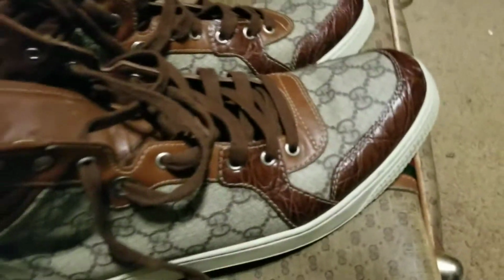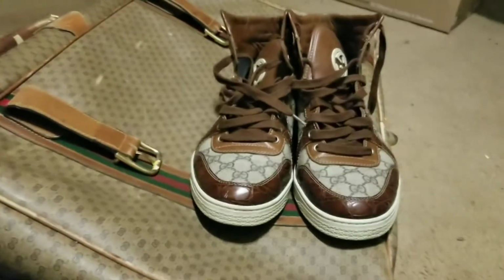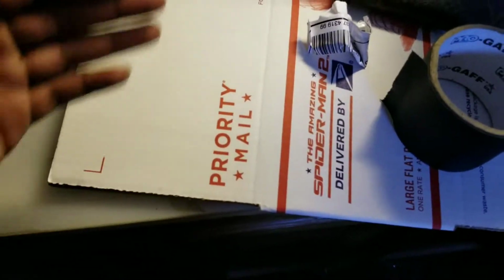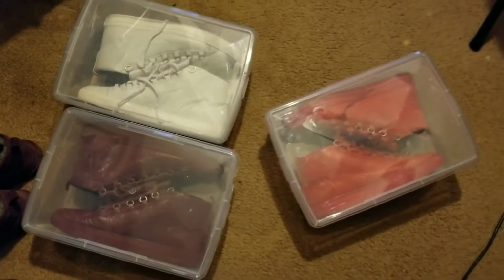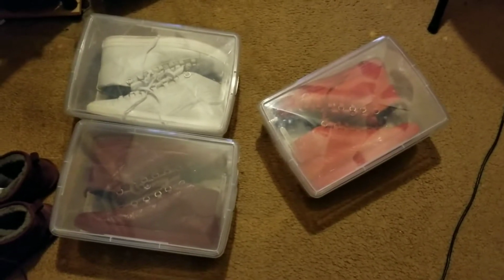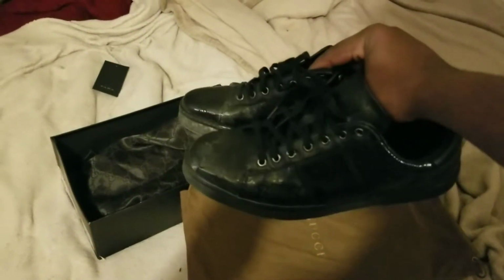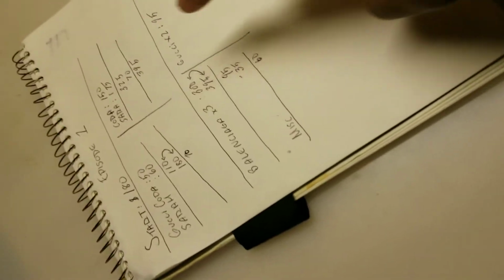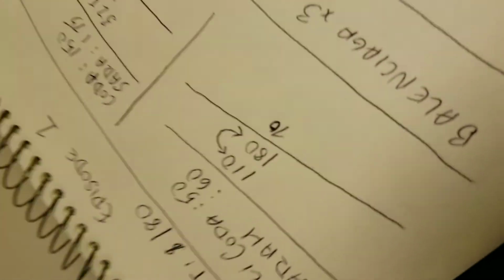Flipping my first youtube check! Episode 1: how to flip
how do I make these shorts:
great prices for the work to be done automatically 🔥 💡 Get Tubebuddy and GROW Your YouTube Channel
Starting with $180 lets see how much I can make !

Links:
Selfie stick: (works with osmo action/osmo pocket)
GOpro Accessory bag: (works with osmo action/osmo pocket)
Osmo Action Camera:
Osmo Pocket Camera:
Osmo Pocket Wide angle lens:

movo vxr10:
RKPerformance tune:
rktunes.com (tell them that @imschwaggy sent you)
Arp Headstuds:
e36 s52 cams:
m52 coilpacks:
.140 headgasket:
e36 sparkplugs:
e36 pcv replacement:

Current parts
e36 projector headlights
Raceland coilovers
Big bore throttle body
M50 manifold + conversion kit
Wheels (style 32)
Mishimoto 3.5" hfm intake elbow
Front Lip:
Ltw 4 piece wing:
M3 mirrors:

Uninstalled
Porsche 803 maf
Cx racing catback + resonated straight pipe
Omp Rally Wheel:
E36 momo hub:
shifter